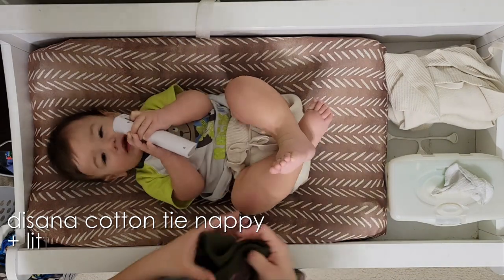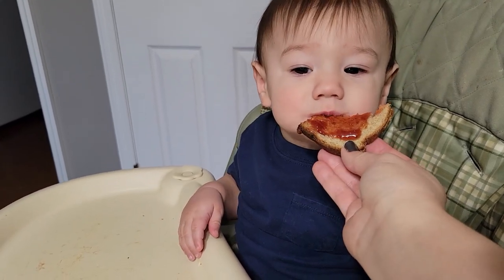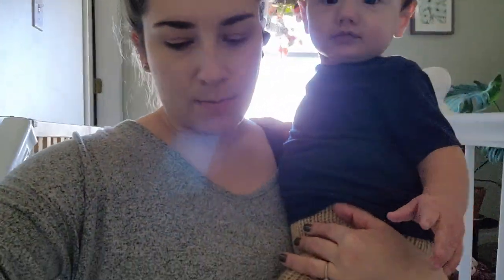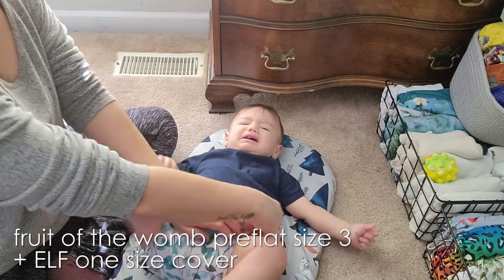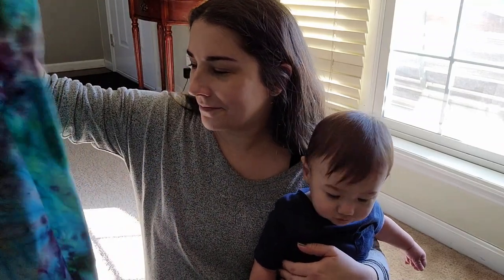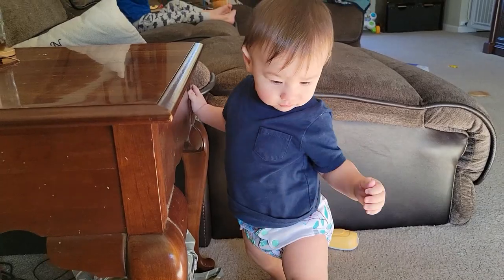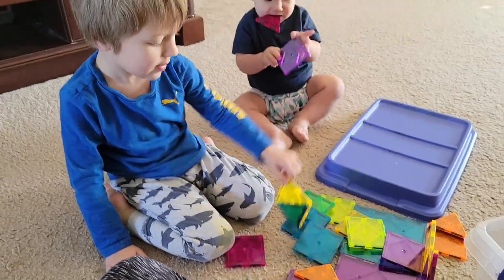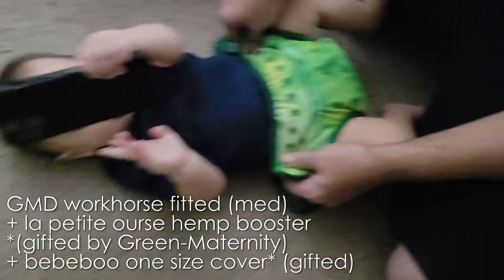A Day in the Life of a Cloth Diapering Mom | Disana Tie Nappy + Wool Pants + More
1. leave one comment (anything at all)
In one week, I will randomly draw the winner, reply to their comment, and make a post on the community page on youtube.
Good luck.

About This Channel:
My name's Alaina and this channel is about everything MOTHERHOOD. From cloth diapering, pregnancy and postpartum updates, to day in the life vlogs and VEGAN recipes. My husband is Justin and we have three boys: Calvin, Eren, and Barret! I love you guys and thank you so much for your support and positivity.